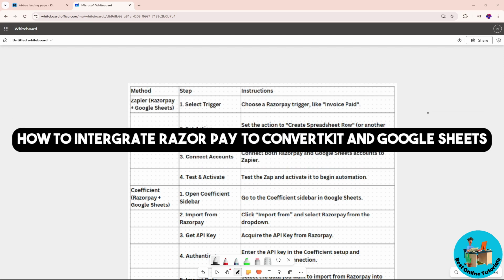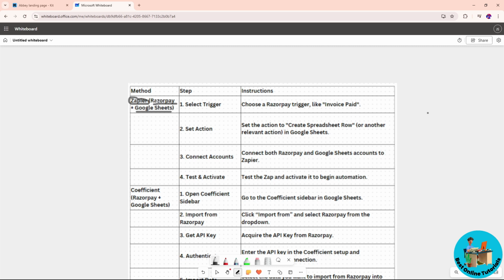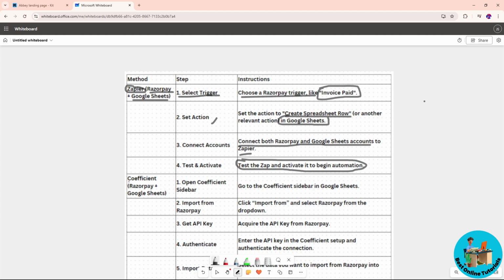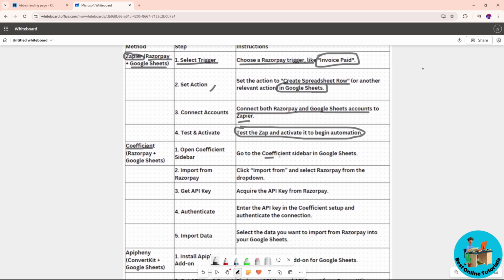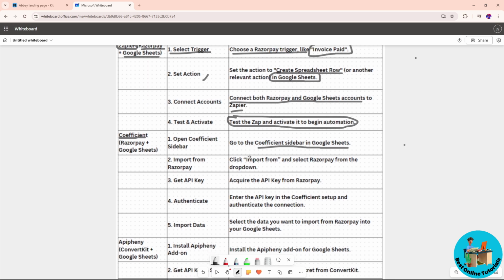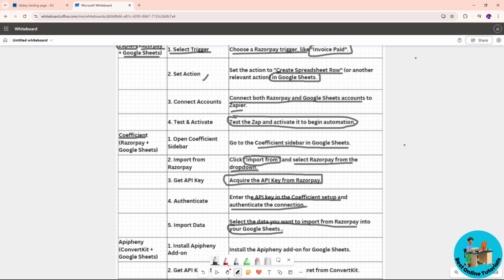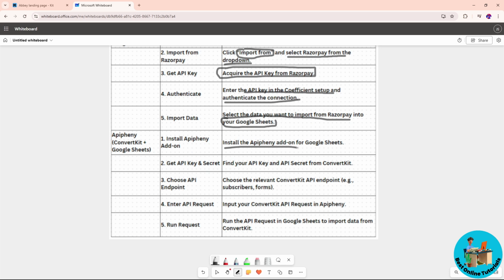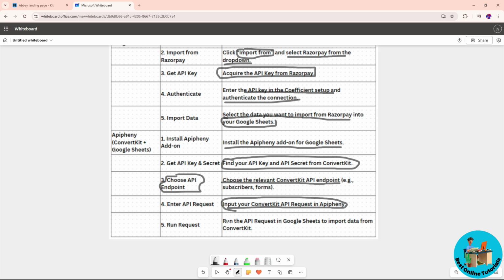How to intergrate razor pay to Convertkit and Google Sheets - Step By Step Guide (2025)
How to intergrate razor pay to Convertkit and Google Sheets

Learn how to integrate Razorpay with Convertkit and Google Sheets in this step-by-step guide. Follow along to streamline your payment processes and data management!